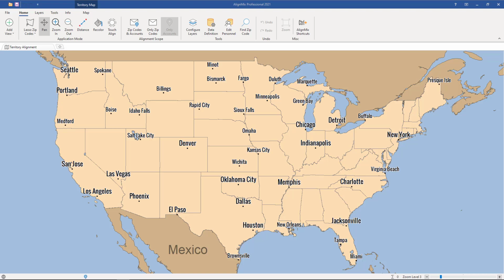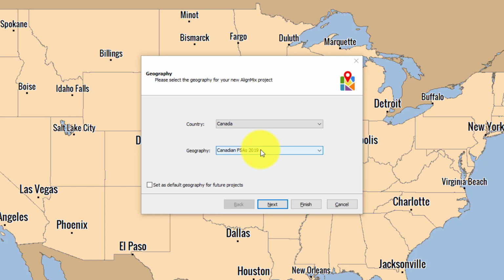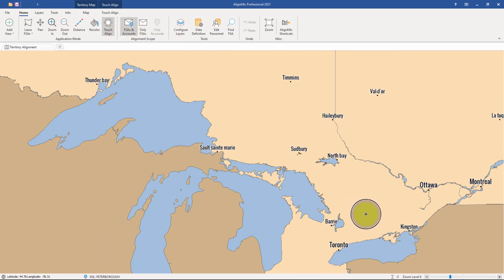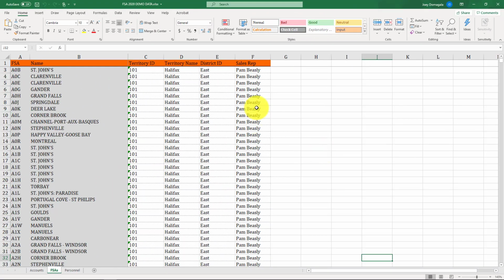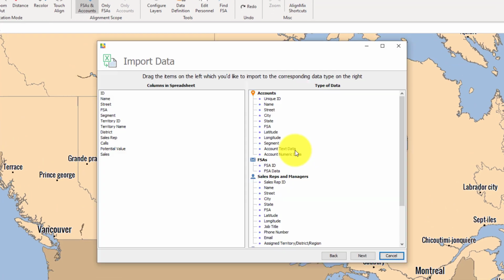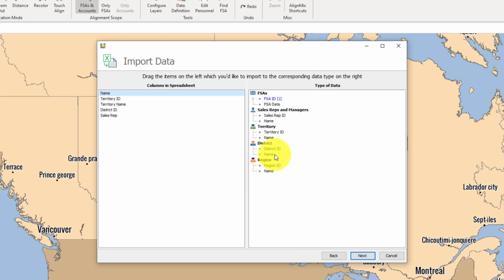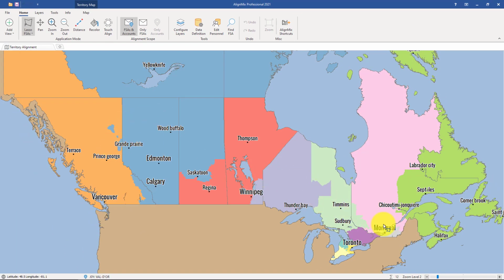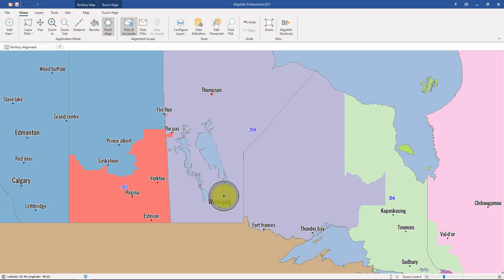Create Canadian FSA Alignment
AlignMix can be used to create sales territories for any country in the world. If you have purchased the Canadian 3-digit FSA shape add-on then you can create sales territories for Canada. The process for creating sales territories is pretty simple. You can either import your existing territory data into the software or start creating territories from scratch by using the alignment tools.